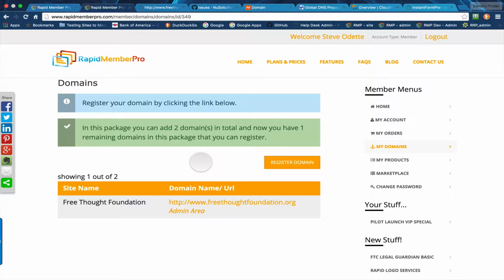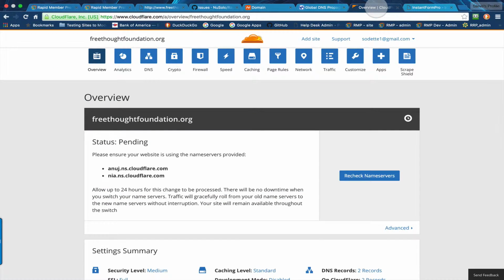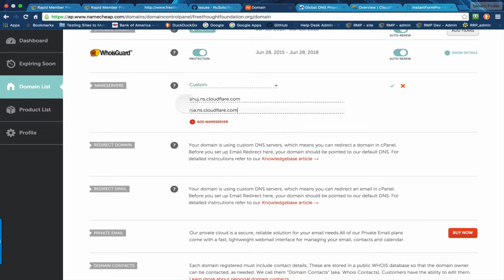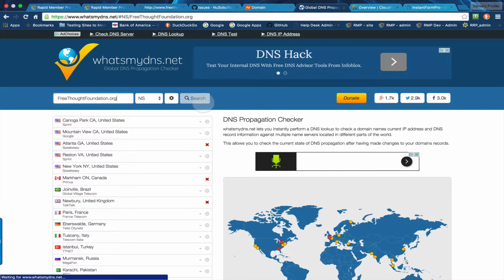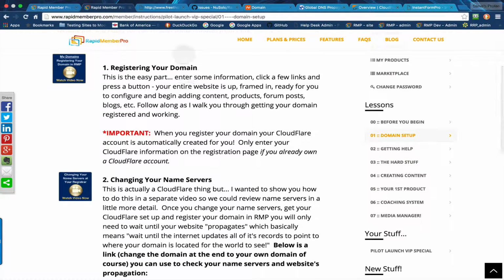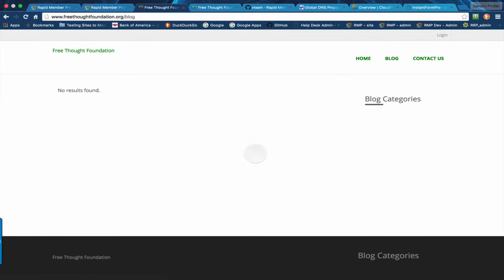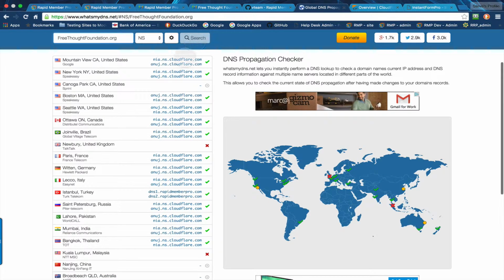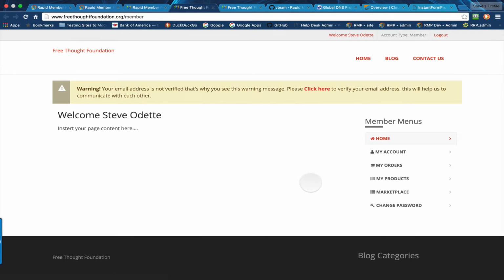Rapid Member Pro Changing Your Name Servers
Changing your domains to point to the Rapid Member Pro Name Servers when setting up your websites.